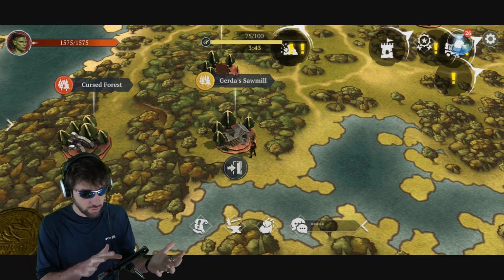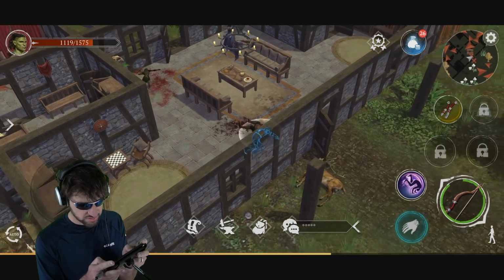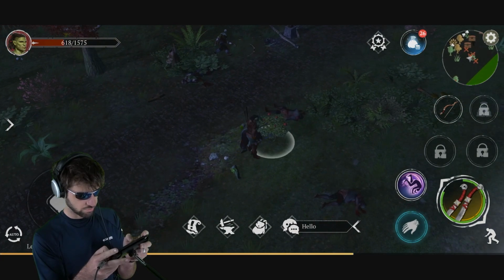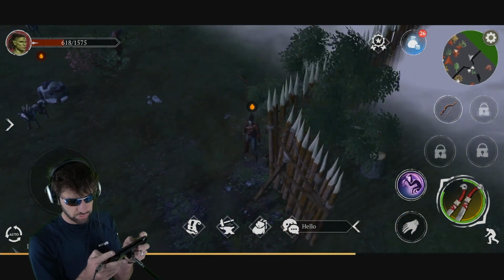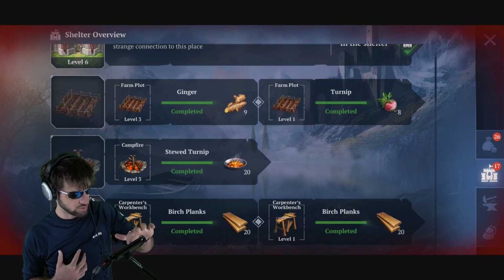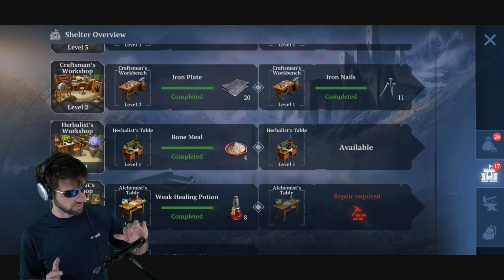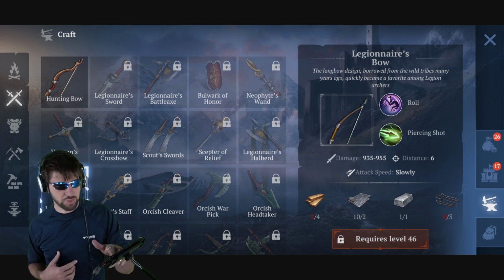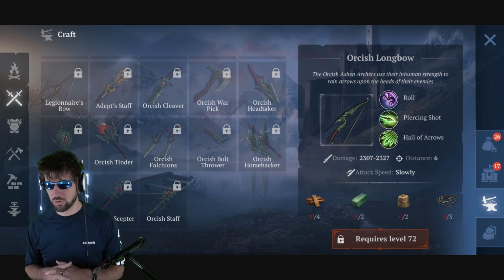Castle Level 6 is the Most Important Upgrade in Craft of Survival!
Hey guys! In this episode of Craft of Survival Immortal,  we will be going over the Why Castle Level 6 is the Most Important Upgrade in Craft of Survival, so I hope this helps!

I cover so many great games including Last Day on Earth, Minecraft (coming soon), PUBG, Call of Duty Mobile (coming soon), , Grim Soul Survival, Frostborn and even more. To see my best video for each game, watch this playlist